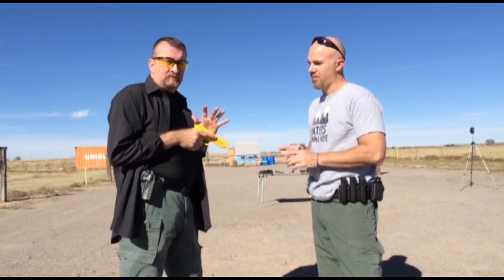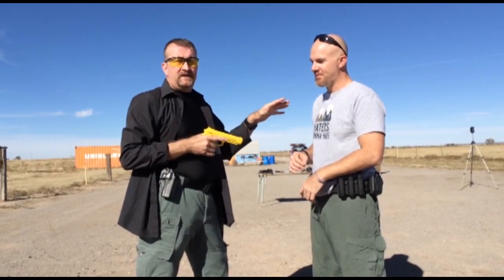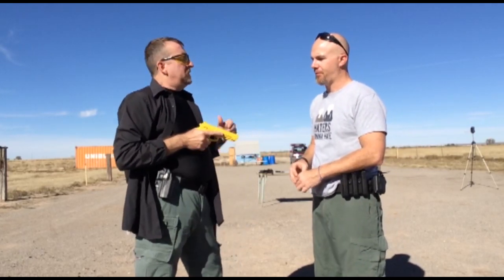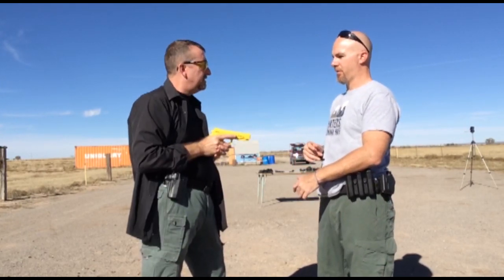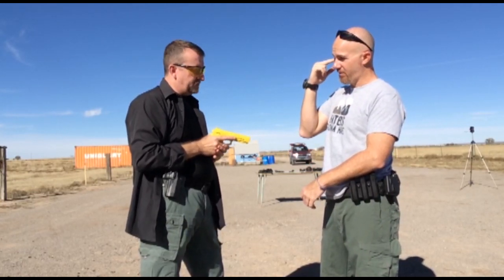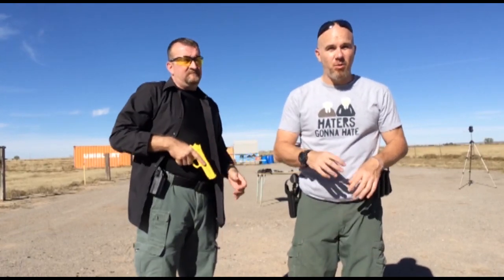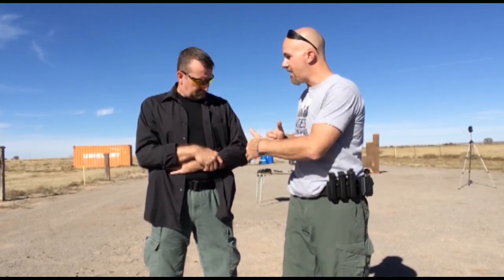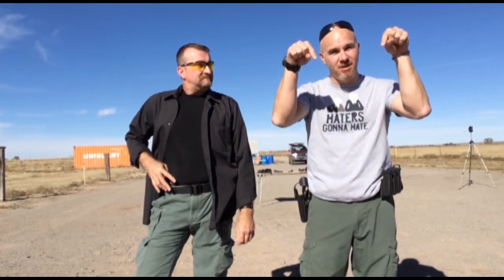Handgun self defense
Matt and Dr. John Landry, a 20+ year LE veteran and creator of nationally recognized innovative LE DTAC programs team up to discuss civilian options when when the firearm doesn't perform as expected.  Pramek TLT coming soon!